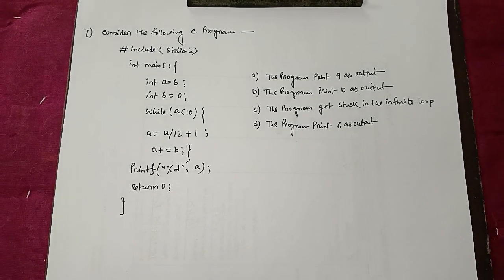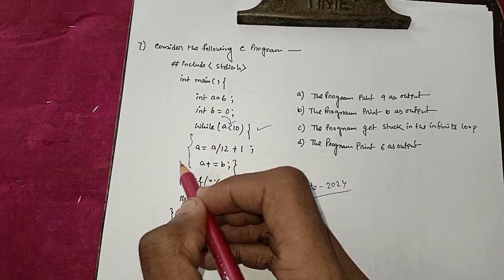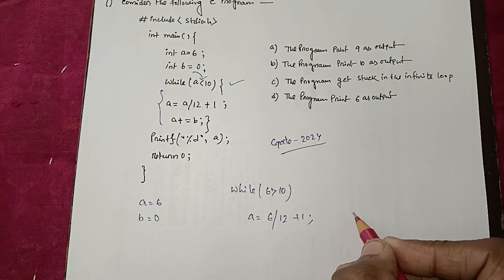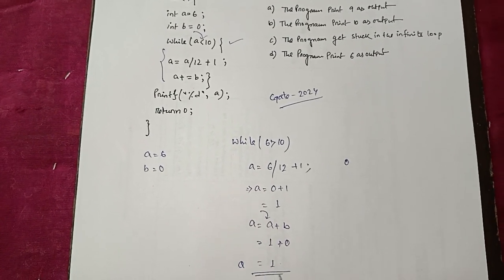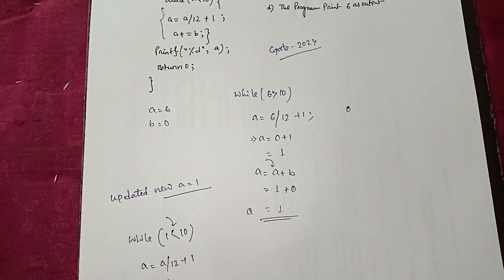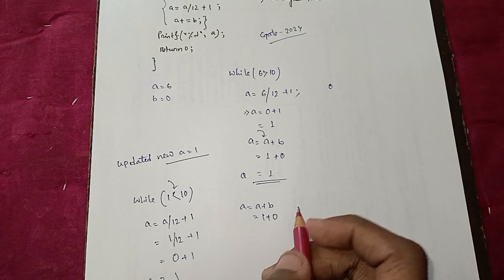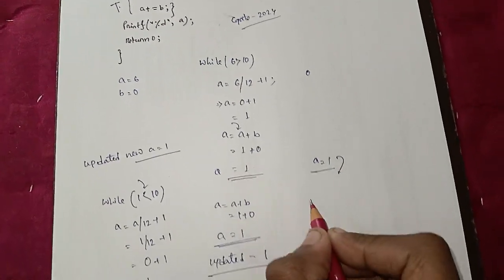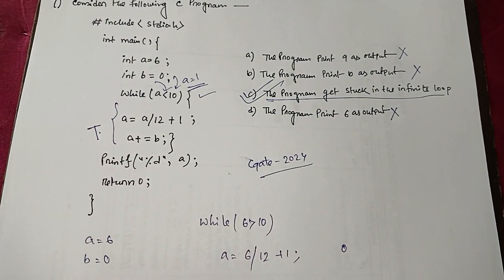Gate Previous Year Question || GATE 2024 Question Solution